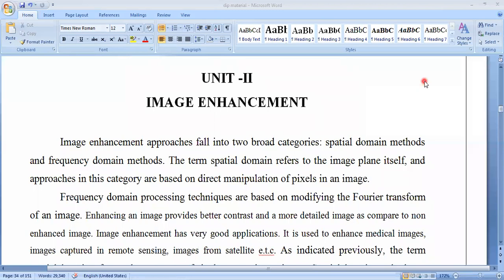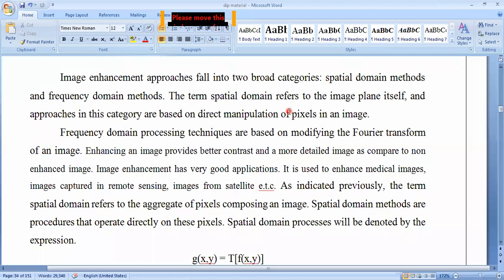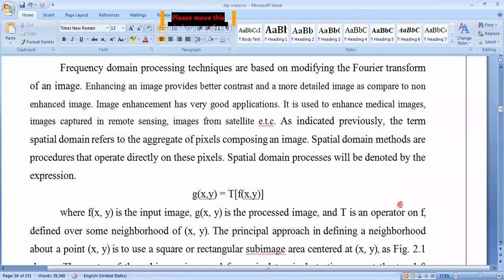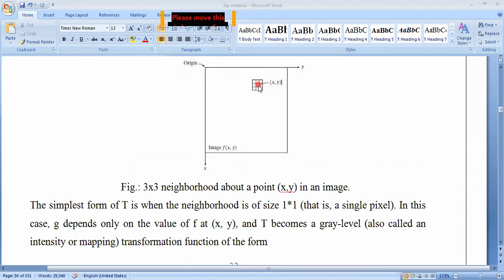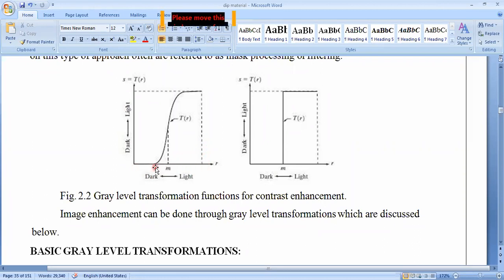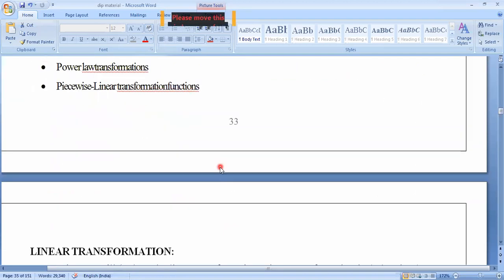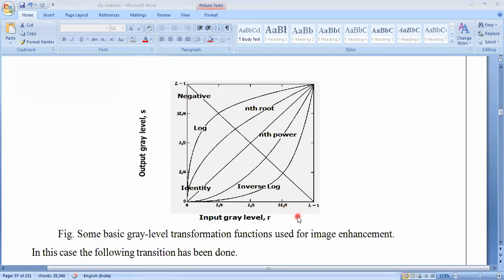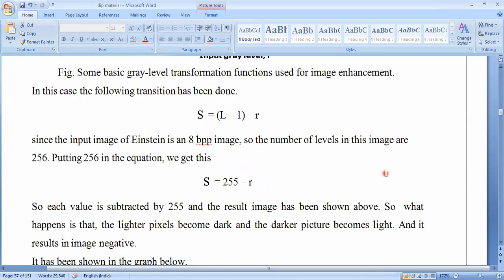IMAGE ENHANCEMENT- FUNDAMENTALS OF IMAGE PROCESSING